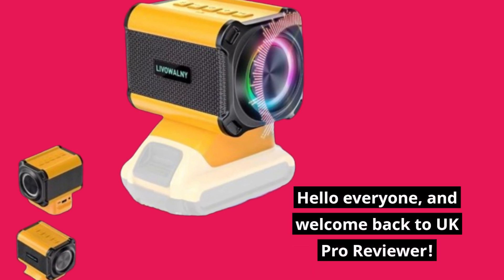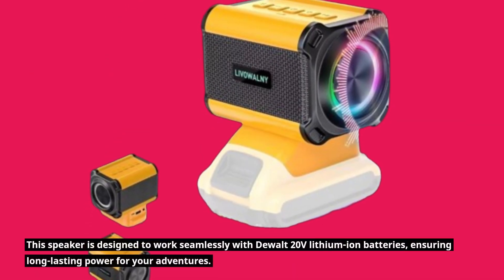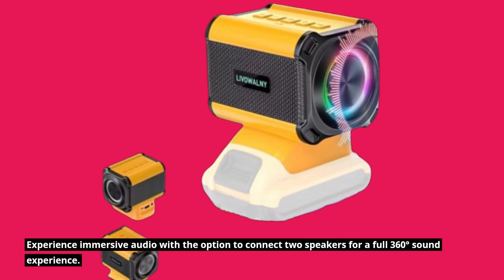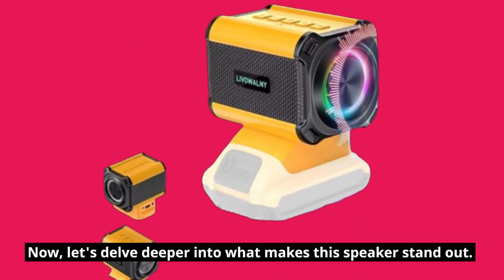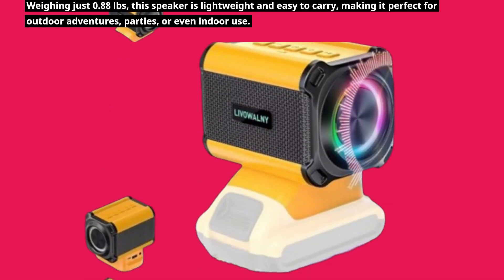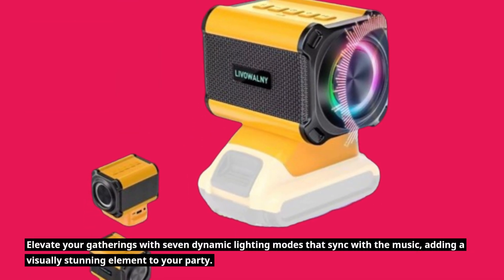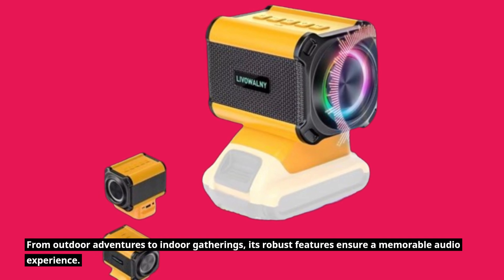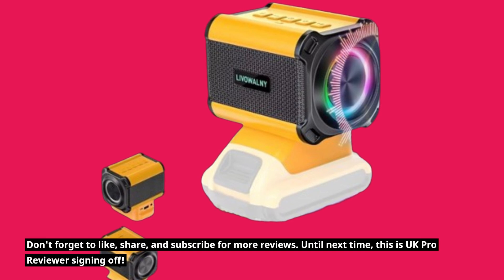🔊 LIVOWALNY Portable Wireless Speaker for Dewalt 20V Battery Review 🔊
Amazon Product Name : LIVOWALNY Portable Wireless Speaker for Dewalt 20V Battery

Introducing the LIVOWALNY Portable Wireless Speaker, designed specifically for Dewalt 20V Battery users. With its compact size and powerful sound output, this speaker is the perfect companion for your on-the-go adventures or worksite sessions. Simply attach it to your Dewalt 20V Battery and enjoy high-quality audio wherever you are. Elevate your listening experience with the LIVOWALNY Portable Wireless Speaker for Dewalt 20V Battery.